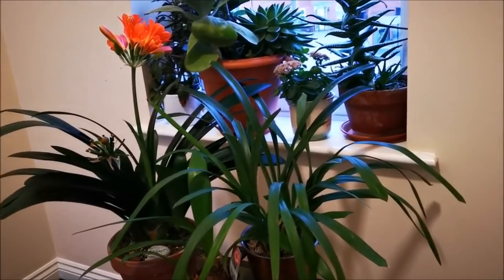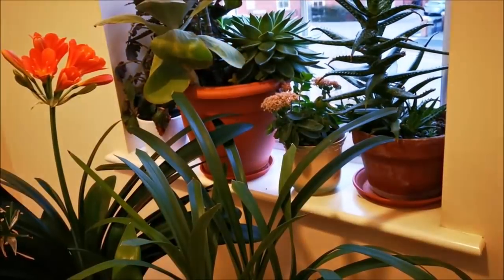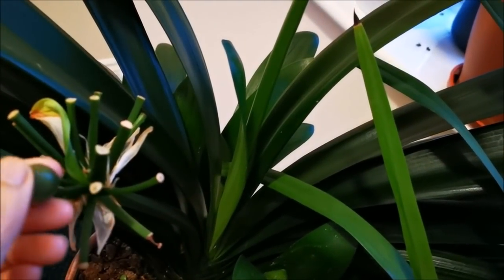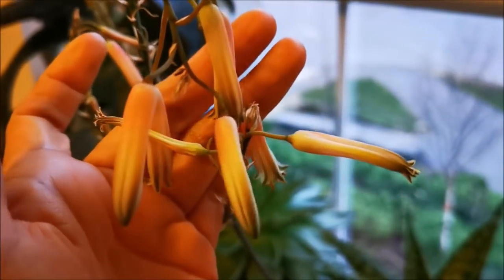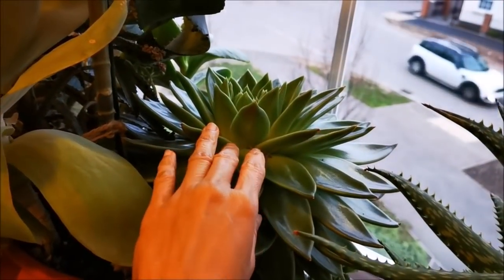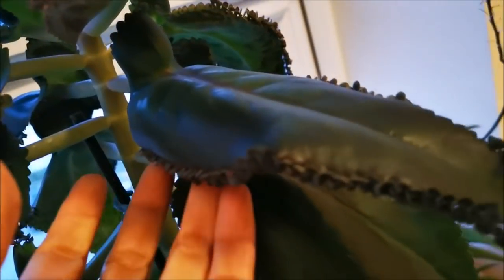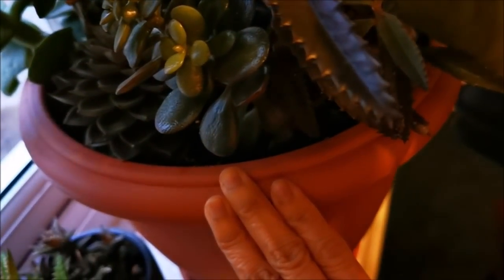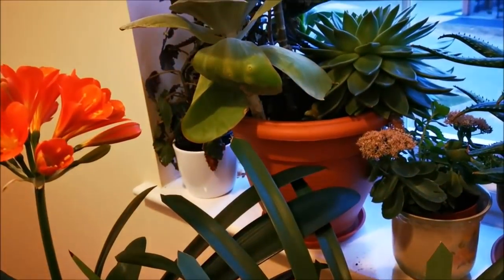10 Mins House Plants Therapy for Positive Energy.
Hello Plant Lovers, We are creatures of habit and this is definitely one of the many habits that give me positive energy in my life.